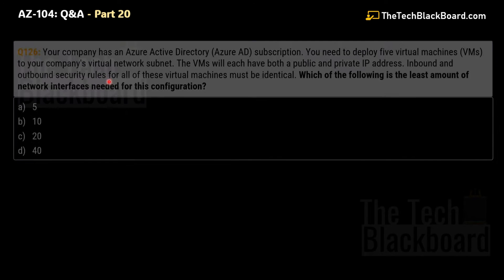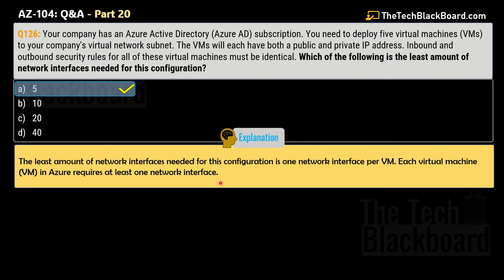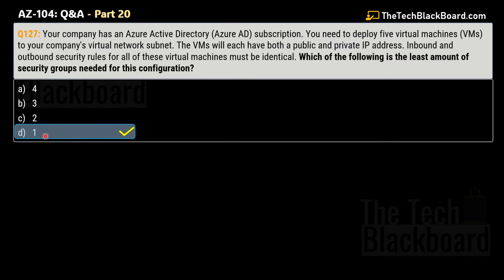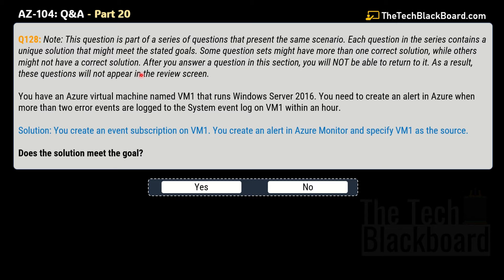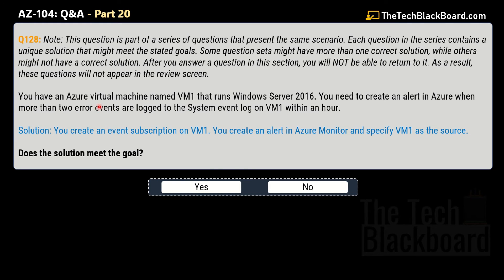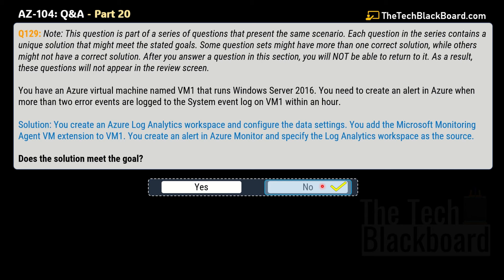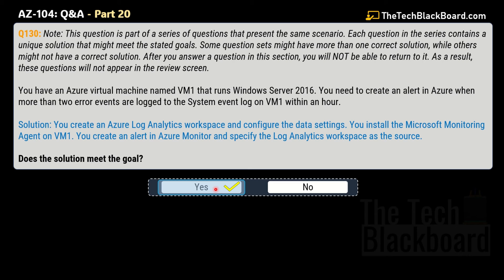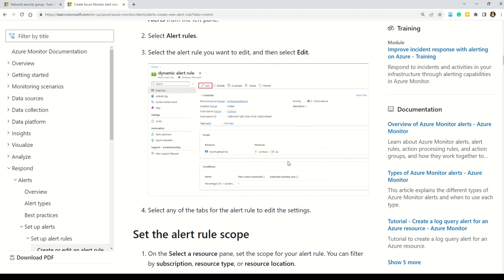EP20: Master the AZ-104 Exam! Sample Questions, Key Concepts, & Expert Tip | 2025